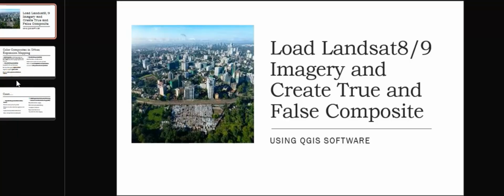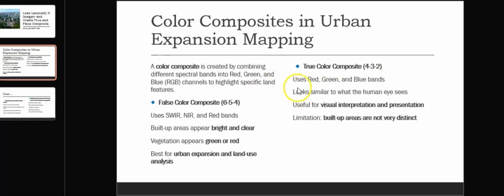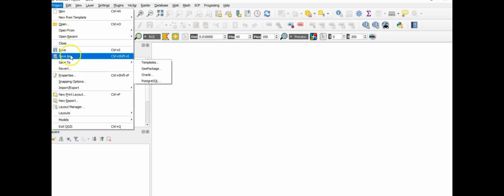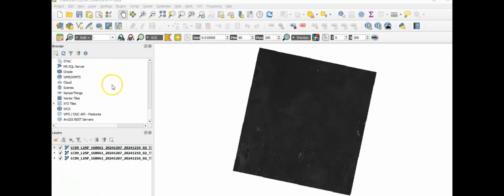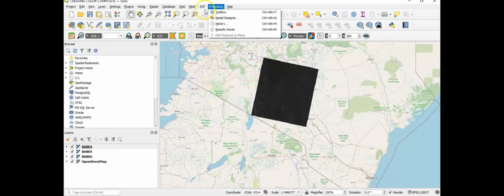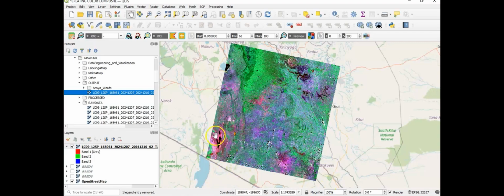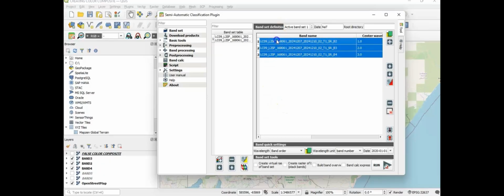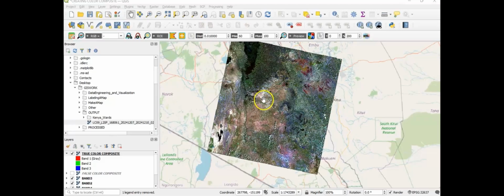How to Create Landsat 8/9 Color Composites in QGIS | True & False Color Explained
In this tutorial, I demonstrate how to load Landsat 8 imagery into QGIS and create true color and false color composites for urban expansion analysis.
You will learn:
How to load Landsat 8 bands in QGIS
Which bands to use for true color and false color composites
How color composites help in urban mapping and land-use analysis
Best visualization practices for Landsat imagery
This video is part of a practical Landsat Remote Sensing course designed for GIS students, geospatial engineers, urban planners, and environmental analysts.

📌 Software Used: QGIS
🛰️ Data Source: USGS EarthExplorer (Landsat 8)
📍 Application: Urban expansion mapping